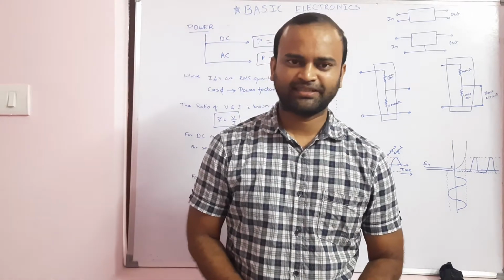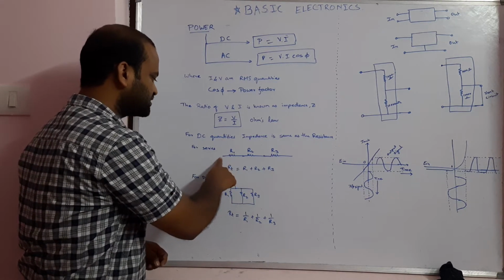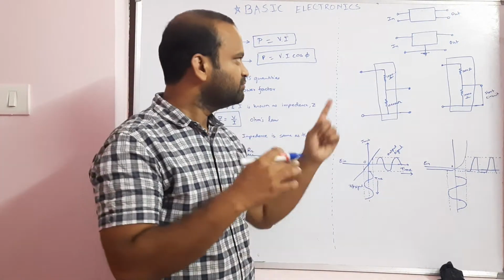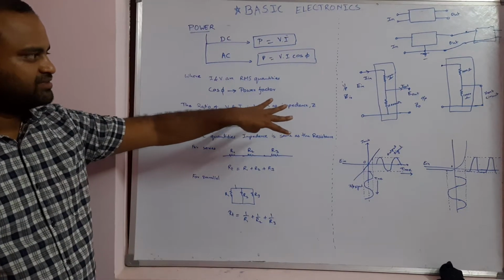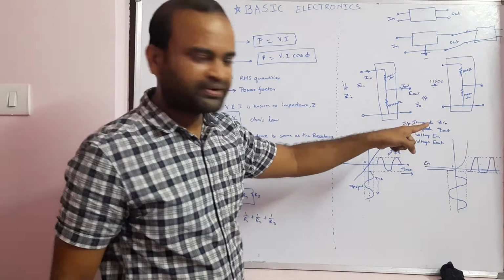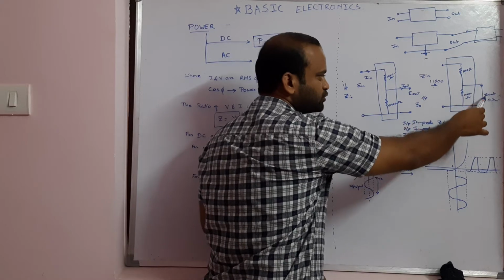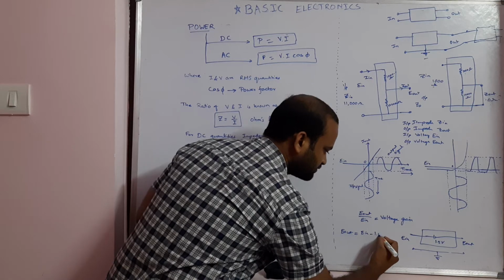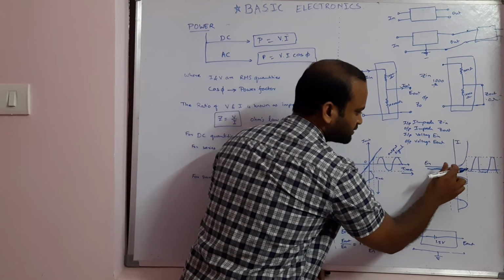Preparing for an interview Part-3D Electric Power,Impedance, system Input and output characteristics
There is so much information online but if you don't know what to read and how to prepare for an Interview then you can buy my ebook.

This ebook is an "one stop shopping" for all the necessary topics required and majorly asked during an Interview for Embedded hardware design Job.

Below is link to buy the ebook.

Topics Discussed in this video:

1. Electric Power
2. Impedance
3. Input and output characteristics of the system.
4. Voltage Gain
5. System with linear and non linear response

Please post your questions in comments section.

The concepts discussed in this video continues in the next video "Part-3E"